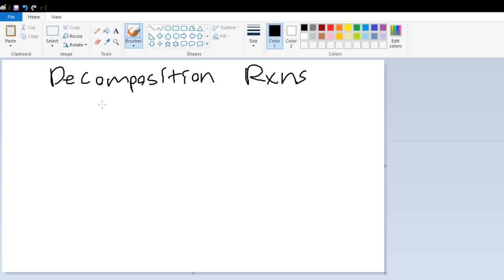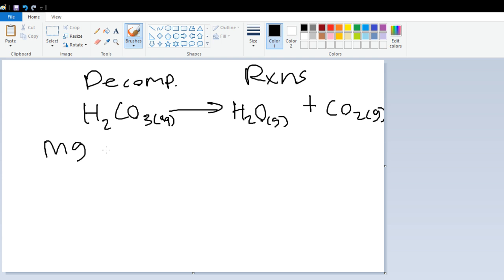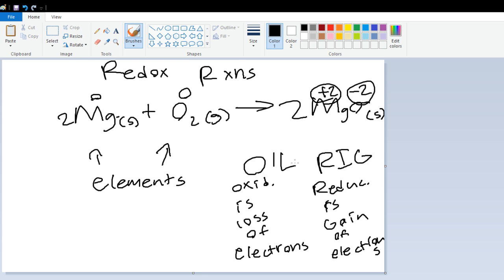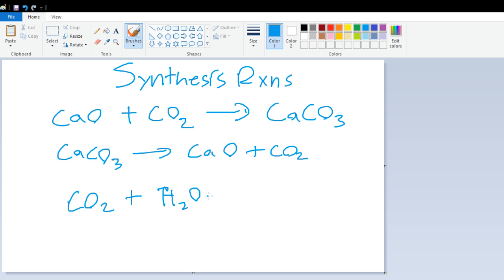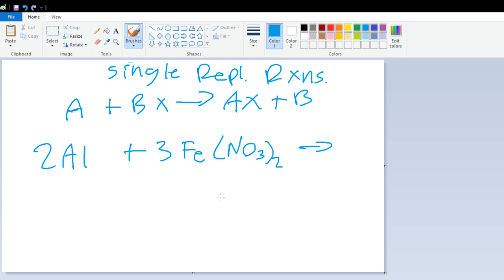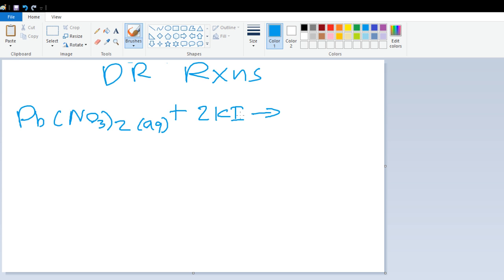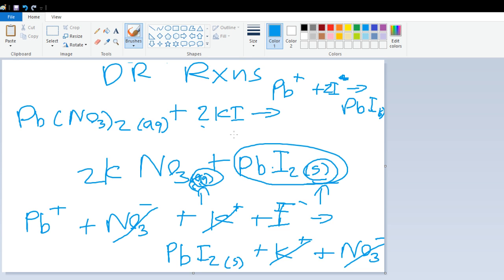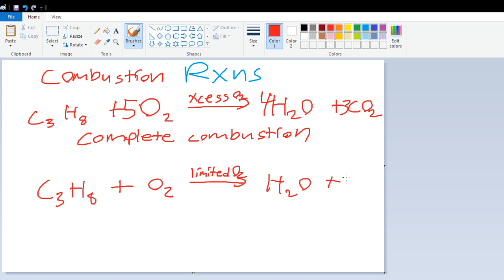Chemistry tutorials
I teach chemistry, for some dam reason